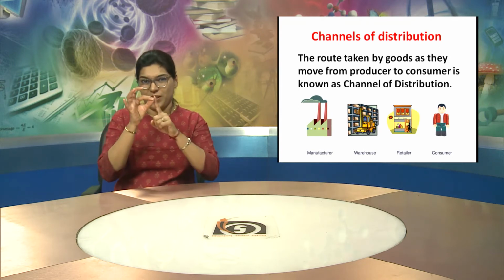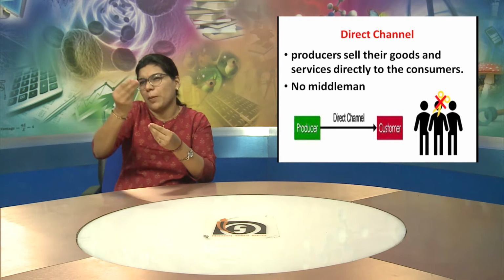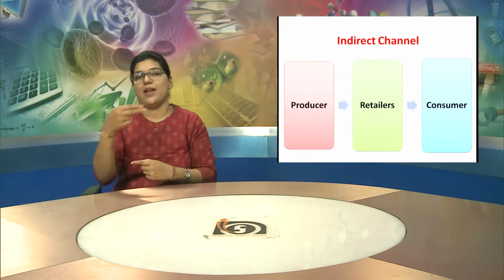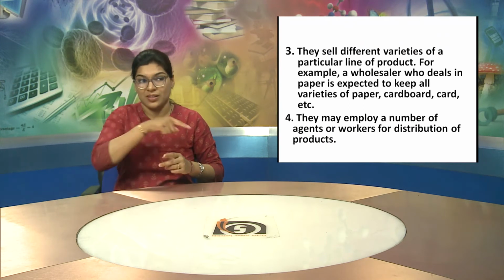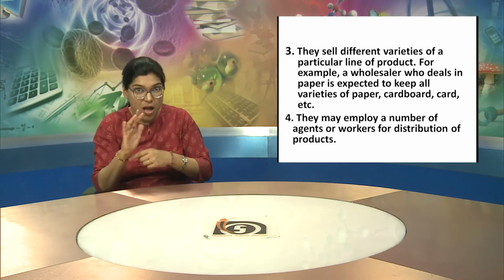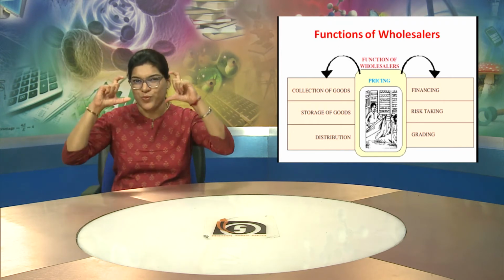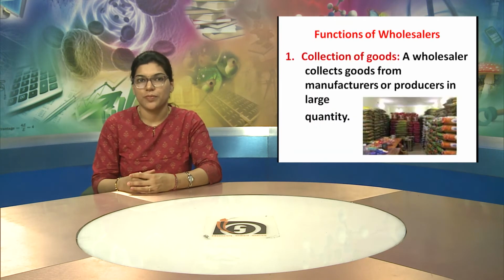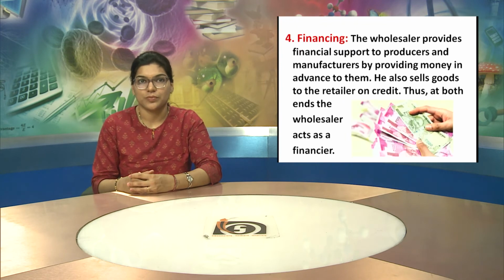L-13 : Channels of Distribution Part 2